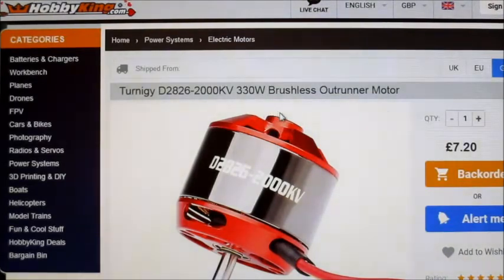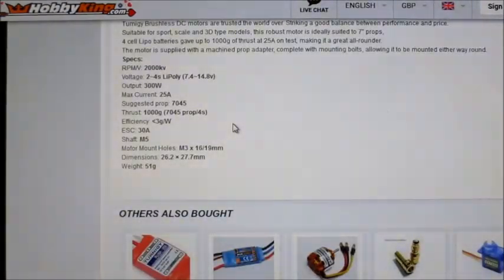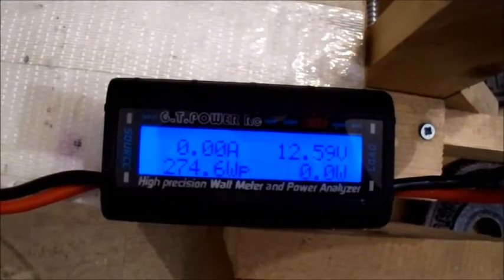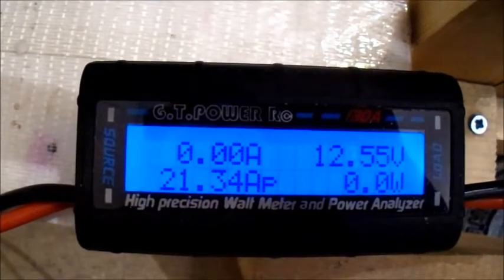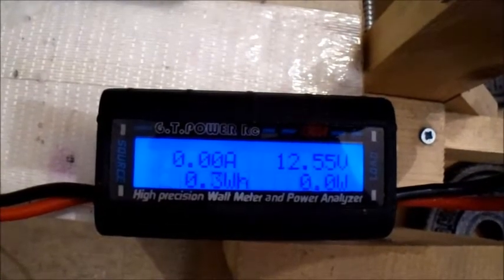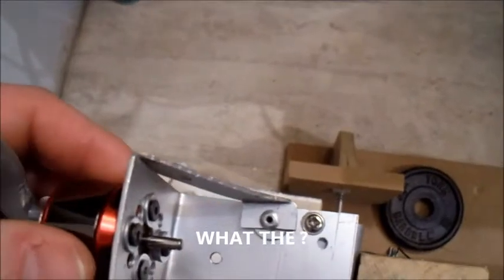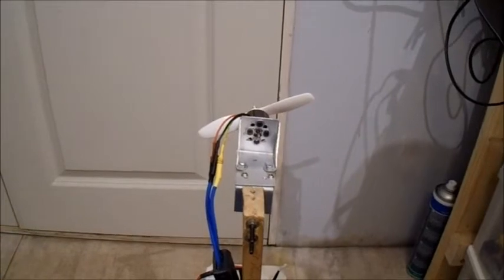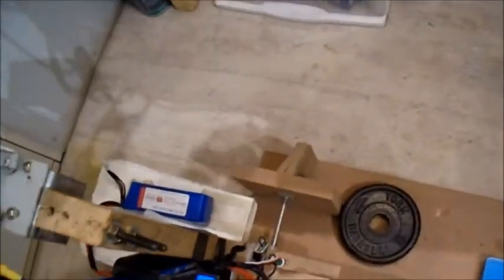Turnigy D2826 2000kv Thrust Test Motor Test of the Week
I am very impressed with this motor. It's very efficient.